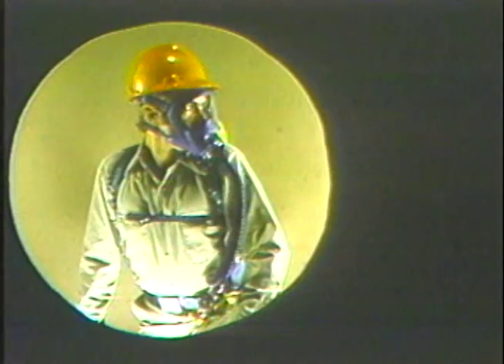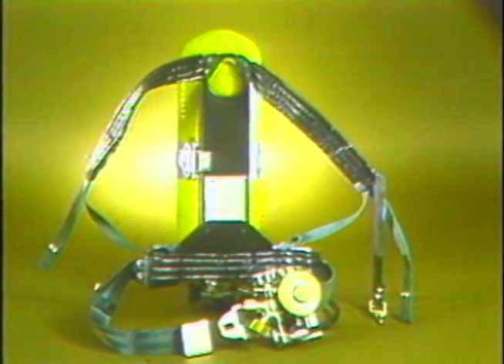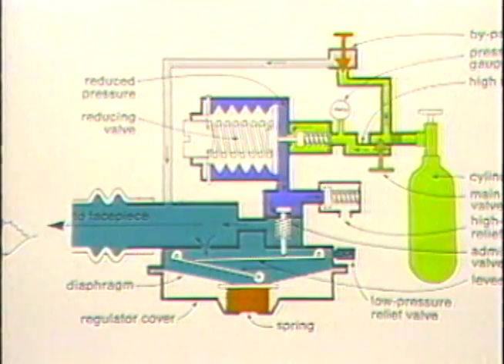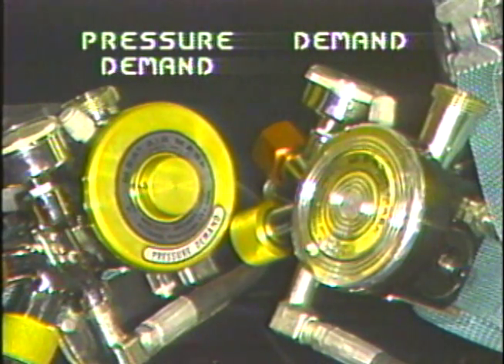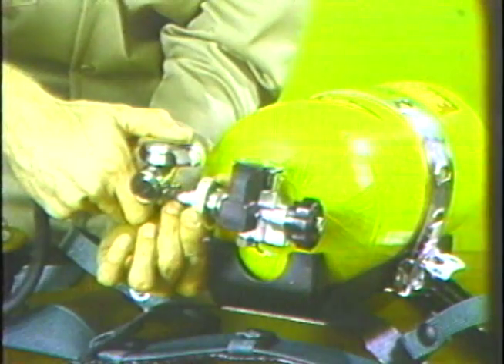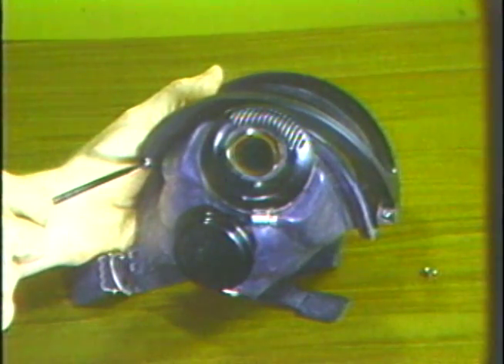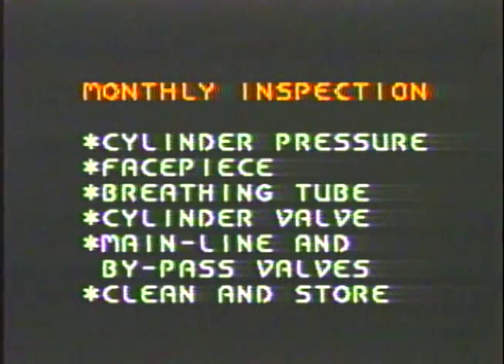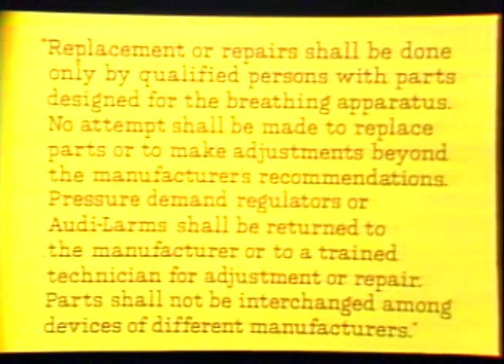MSA Proper Care & Use of Pressure Demand Air Mask SCBA